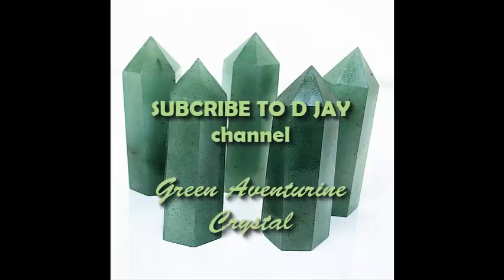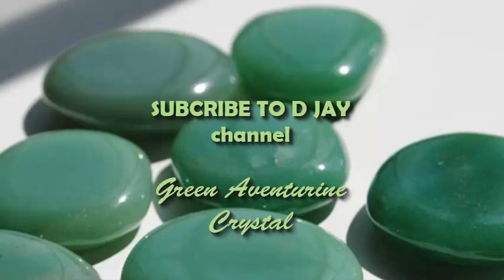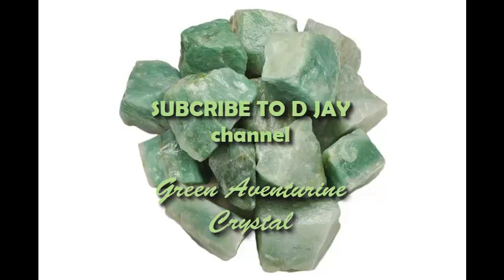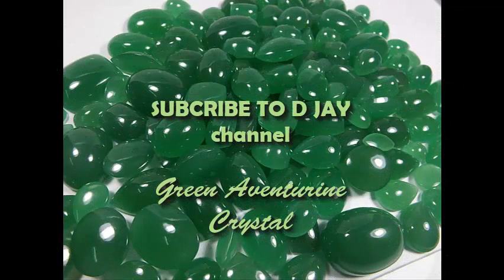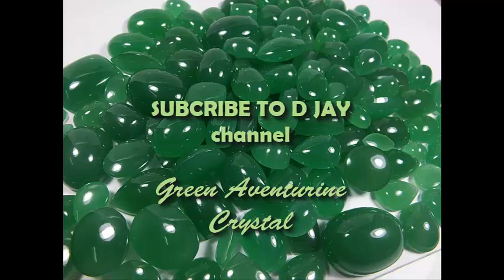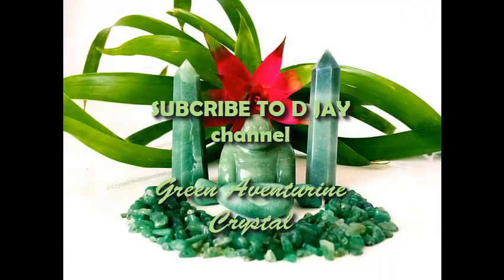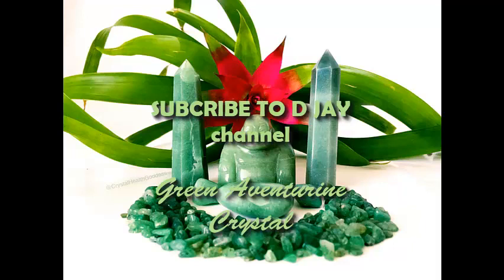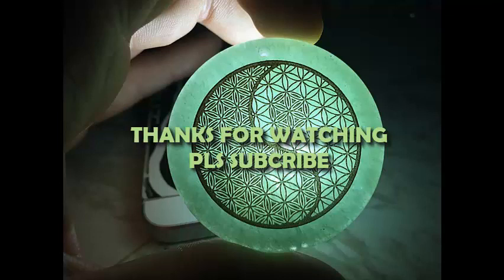GREEN AVENTURINE - The crystal of Opportunities , Luck & Career Abundance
Aventurine stone has been utilized by humans for over two and one half million years. Tools made with aventurine rocks were found in the Omo Valley in Ethiopia. Even primitive man appreciated this green quartz for its superior brittleness and hardness. Aventurine's brittleness makes it easy to create a sharp edge that lasts and lasts because of its hardness.

Green aventurine was used to adorn statues in ancient Tibet. The Tibetans would affix aventurine gemstones to the eyes, believing the green quartz would enhance the visionary powers of the statues. This belief remains at the heart of aventurine meaning. The ancient Tibetans also wore jewelry made with aventurine to help correct nearsightedness and bolster creativity.

The most common aventurine color is green but it can also be blue, brown, orange, peach, purple, red, silvery-gray or yellow. These other aventurine colors are rarely gem-quality, though. Aventurine is a type of quartz. Different colors occur due to the presence of other minerals like hematite and mica.

Up until the 1800's, aventurine was known as the "stone of the Amazons." Aventurine rock deposits in Brazil were thought to have been mined by Amazonian warriors. The mined aventurine rocks were carved into talismans and jewelry.

Green aventurine is believed to be more powerful than the other aventurine colors. It has long been thought to bring abundance, good luck and opportunity. According to folklore, carrying a piece of green aventurine in a left-side pocket while purchasing a lottery ticket imparts good luck. Green aventurine or "fairy treasure" is also used to bring good luck to one's home by placing three stones in a dish and setting them in front of a garden gnome.

Red aventurine is said to attract money, a benefit at the heart of aventurine meaning, when it is placed in a red bag along with a little spice like cinnamon or ginger. Fertility may be increased if red aventurine is placed in a red bag with dried rose petals or dried rosemary. For good luck when the odds are against success, hold a small piece of the red quartz in one hand, say what is needed out loud then throw the red aventurine as far as possible. It is believed the person who finds the red quartz will also have good luck.
AVENTURINE MEANING
Green aventurine meaning has a lot to do with its reputation as the "Stone of Opportunity." It imparts a winning attitude and energy, naturally improving the likelihood of success in all areas of life. The green quartz is ideal for any situation from a first date to getting a promotion at work. It is so powerful it does not even have to be worn as jewelry or held in order to glean the aventurine benefits. Just having it nearby will provide the necessary exposure.
The ways in which green aventurine works are all deeply connected to aventurine meaning. This green quartz actually changes one's behavior by facilitating the release of old disappointments, habits and patterns of behavior. With the release of these old, restricting problems, one is free to grow and change for the better. In this sense, one makes their own good luck with the help of green aventurine.
Enhanced creativity, patience and tranquility are green aventurine stone benefits included in aventurine meaning.
A strong earth connection adds to green aventurine meaning. An enhanced appreciation and understanding of the vibrations that emanate from nature and their soothing effects on both body and mind are included in green aventurine meaning. The green quartz repels environmental pollution and absorbs electromagnetic smog. When affixed to a cell phone, green quartz may provide protection from electromagnetic radiation.
Red aventurine meaning is all about re-vitalization, energy and action. This red quartz utilizes earth and fire elements to enhance one's life force or prana. It imparts new, productive energy as well as the perseverance and determination to accomplish tasks and make progress in life. Red aventurine powers re-vitalize one's sexuality, confidence and creativity with fresh excitement. All of these red aventurine benefits go back to aventurine meaning.
AVENTURINE ZODIAC SIGN
Aventurine is the zodiac stone for people born under the zodiac signs Libra and Virgo. Libras celebrate their birthdays between September 23 and October 22 while Virgos celebrate theirs between August 23 and September 22. Any color of aventurine birthstone will serve these people well.
AVENTURINE CHAKRA
Aventurine stones are very helpful in aventurine chakra. Various aventurine colors impart benefits to different chakras.
Green aventurine properties work well with the heart chakra. Wear a pendant that suspends the green quartz at the level of the heart chakra to help balance it and possibly get a little help in the romantic relationship department.
Blue avent properties benefit the throat and Third Eye chakras. Wear a necklace made with blue avent beads that rest up close to the throat and earrings adorned with blue aventurine.